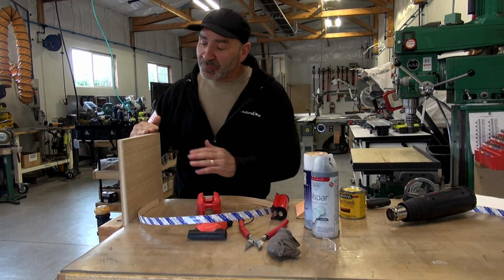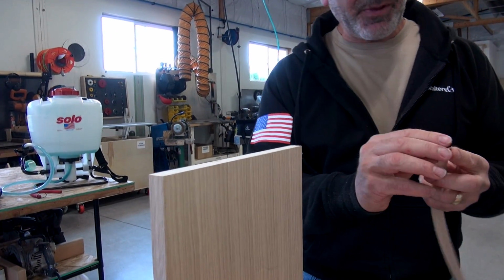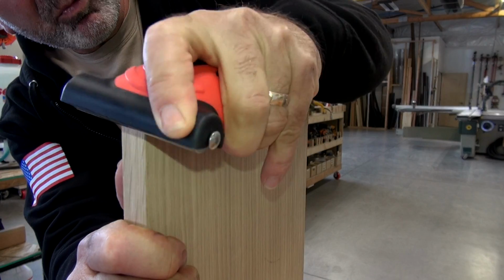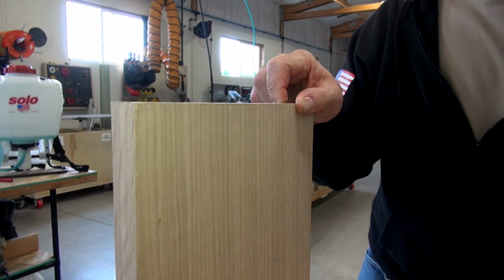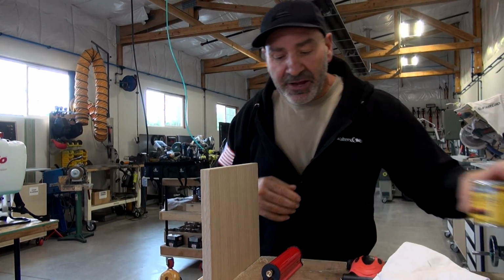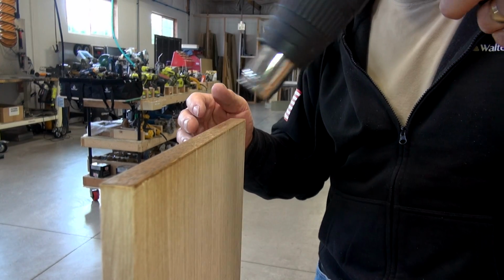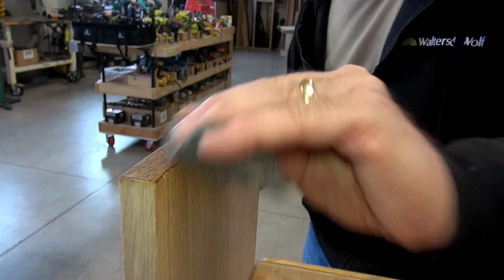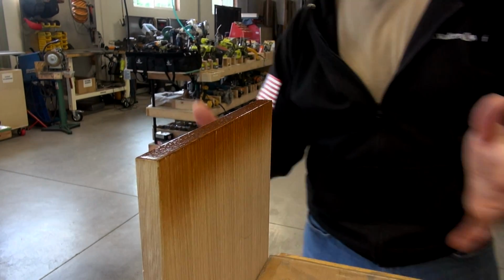Fastedge Wood Basics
Paul Akers goes over the basics of applying FastCap's Fastedge (used for edge banding).  For more information on the products used in this video, go to these links:

Paul Akers is the founder and president of FastCap, based in Bellingham, WA. FastCap is an international product development company founded in 1997 with over 2000 distributors worldwide. A prolific inventor, Paul holds US and international patents. FastCap, launches approximately 20 new innovative products per year and has won business of the year multiple times. Paul and his wife, Leanne, have built FastCap from their garage into a multi-million dollar company. At its core, FastCap is a lean manufacturing company, determined to continuously improve everything, everyday. Our products reflect the idea that things can be improved and the best ideas come from the shop floor.

For more information specifically related to tech products, visit the FastCap Tech

For more information on Paul's book and lean, visit the 2 Second Lean or Facebook

For more information on Paul's weekly podcast, visit The American Innovator or Facebook

To sign up to receive news regarding FastCap, 2 Second Lean, and/or The American Innovator show, go to this